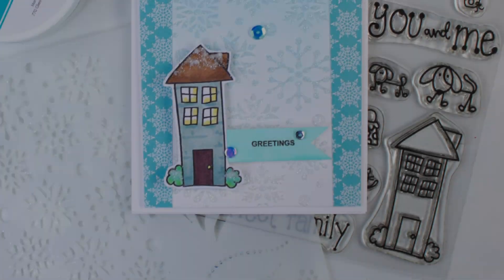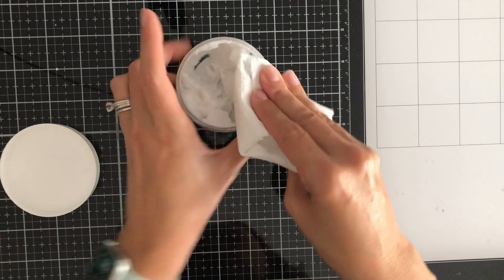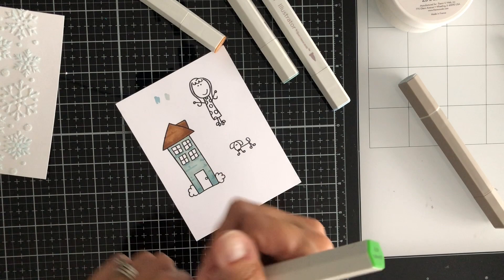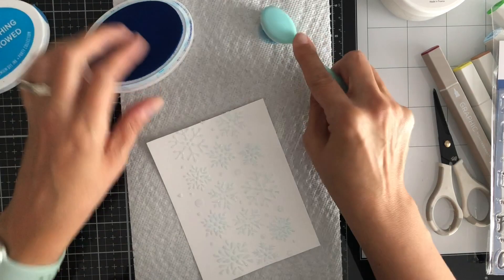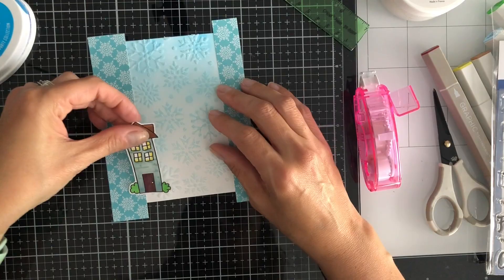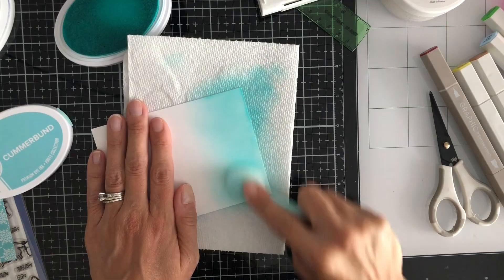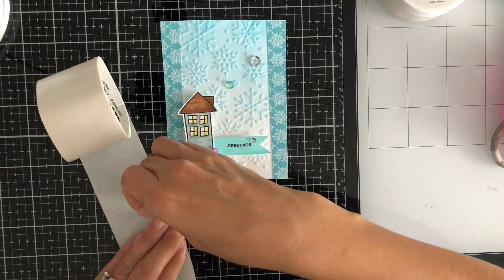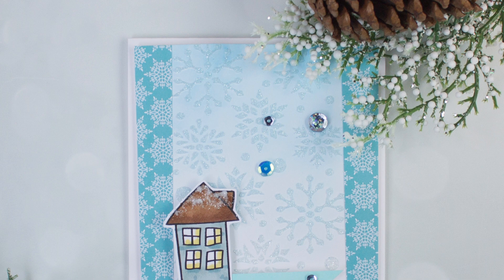Glitz Glitter Gel Holiday Greetings Card with Laura Kelly Products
Hi there! Chrissie here with you today! If you know me, you know I LOVE to stretch my supplies as far as they can go! So, I decided to use the Laura Kelly Me &amp; My Peeps as a holiday set.  By just adding some Glitz Glitter Gel and using cooler colors, I created a wintery card!
Holiday Greetings Card with Laura Kelly

Supplies Used:
Gina K. Designs Glitz Glitter Gel, White
Zots Clear Adhesive Dots Roll 325 count, Bling
iCraft Memory Tape Runner XL (50ft)
iCraft Removable Pixie Spray for Stencils, 3.8 oz
iCraft 3D Double-sided Adhesive Foam Squares (White), Combo Pack
iCraft 3D Foam Tape Jumbo Roll (White) 1/16 Thick x 108 ft
Deco Foil Stencil Pal, 2 PK
iCraft Removable Purple Tape Roll, 1.5 in x 15 yds
Laura Kelly Clear Stamp Set, Me &amp; My Peeps
Whimsy Stamps Everyday Scripted Sentiments
Catherine Pooler Inks (Cummerbund, Something Borrowed)
Catherine Pooler Portsmouth Sequins
Catherine Pooler Ink Blending Brushes